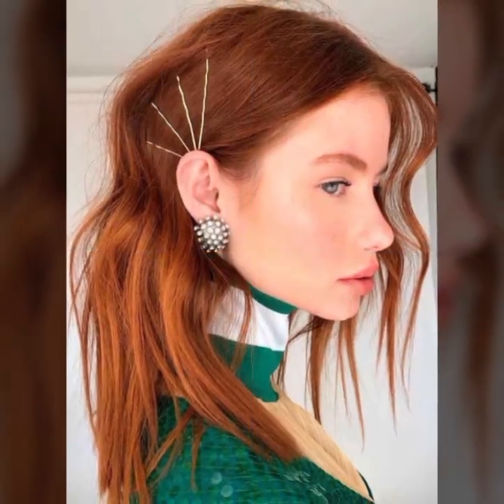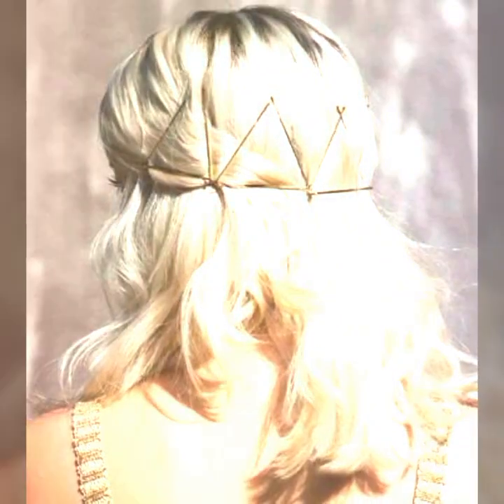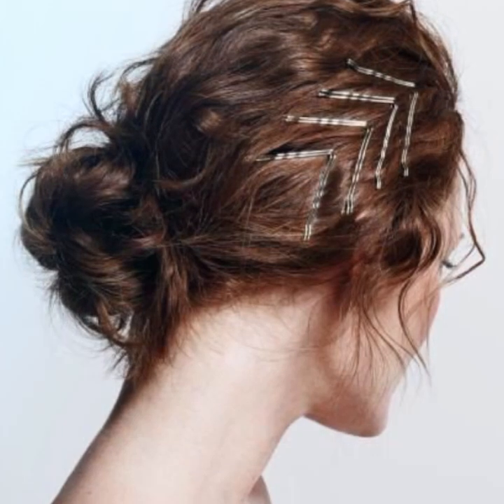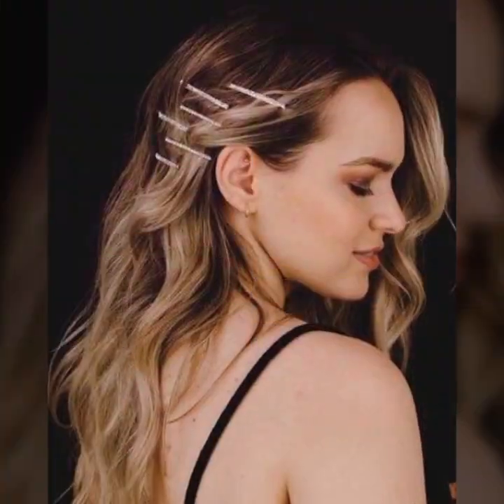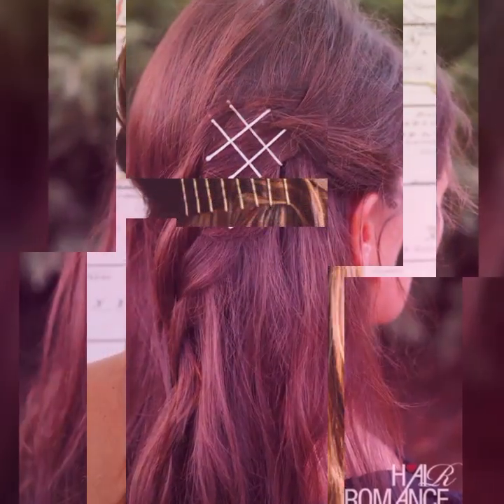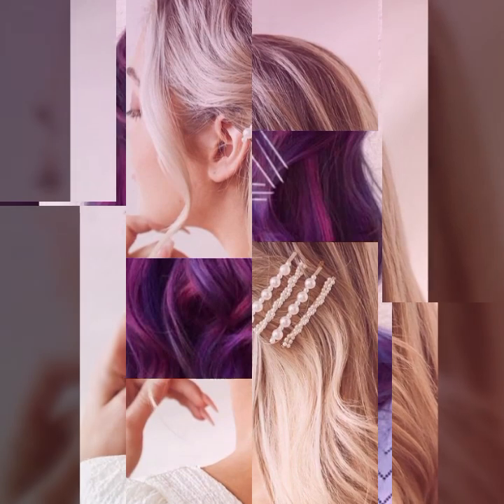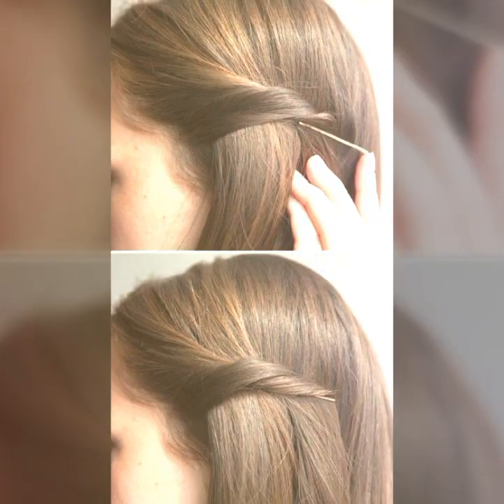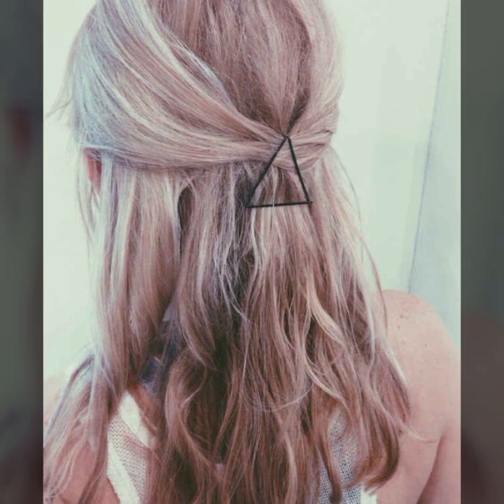Amazing Bobby Pins Hairstyles Ideas to Transform your Look || "Hair Fashion Ideas"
Short Hairstyles
Hairstyles For Short Hair
Bob Haircuts
Pixie Haircut
Short Bob Hairstyle
Short Haircuts
Hairstyles For Women Over 50-60
Bob Hairstyle
short Haircuts For Women
Short Haircuts
Hairstyle Girls